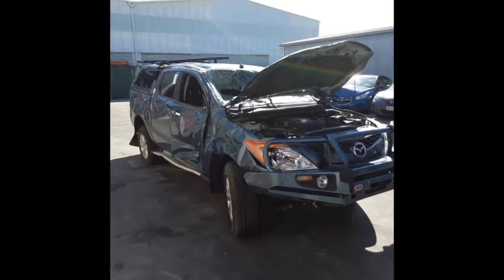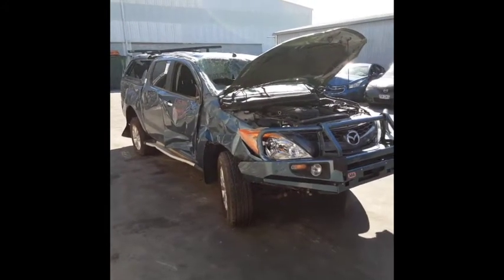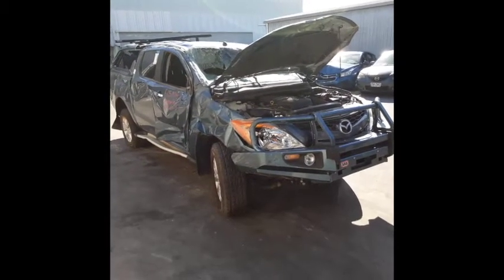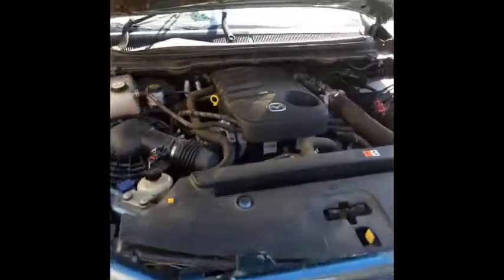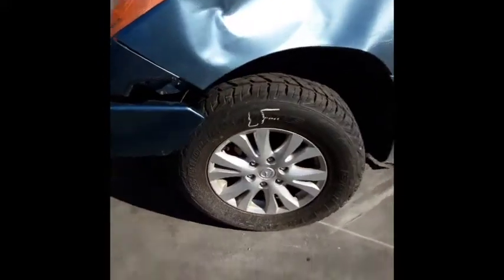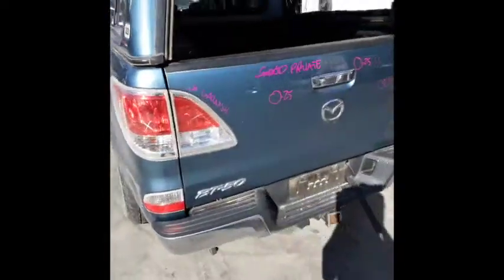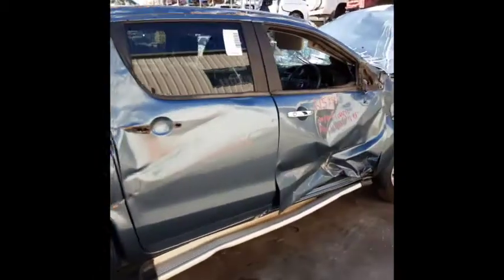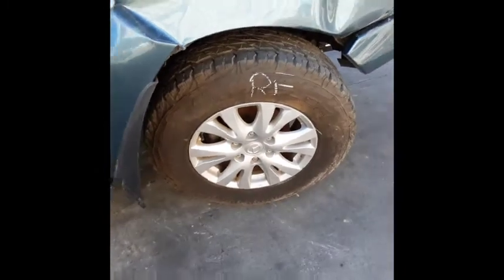Wrecking – 2015 Mazda BT50 – Automatic RWD 4636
2015  Mazda  BT50  – Automatic  4636
3.2 Litre 4 Cylinder Diesel
Stock # 4636
Hi, this is Chris from Total Parts Plus, 29 Meadow Ave, coopers Plains. Our phone number is 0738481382.
Today we have a 2015 Mazda BT50 XTR dual cab Ute. Stock reference number 4636. This shape runs from the 10th month 2011 through to the six month 2020. It has a P58T 3.2 litre four-cylinder turbo diesel engine backed by an automatic rear wheel drive transmission.
P58T 3.2 litre four-cylinder turbo diesel engine. This vehicle has been in a rollover. It's fitted with 17 inch factory alloy mags, left front has a good tyre. We have the left rear 17 inch factory alloy mag with a good tyre. Tail gate has some minor dents, still may be usable. Right front 17 inch factory alloy mag with a good tyre. Driver's side door trim, power window master switch.
This vehicle's fitted with black cloth interior. It's got a black leather centre console lid, automatic type console, automatic gear shifter, climate control, heater controls, single stack CD player. Left sun visor, courtesy lamp sunglass holder type, right-hand sun visor, instrument cluster and a tidy three spoke leather steering wheel with cruise and audio buttons.

Ebay Store:  Total Parts Plus 1